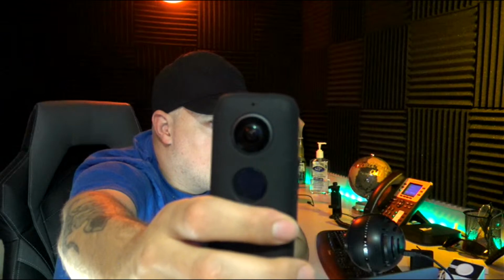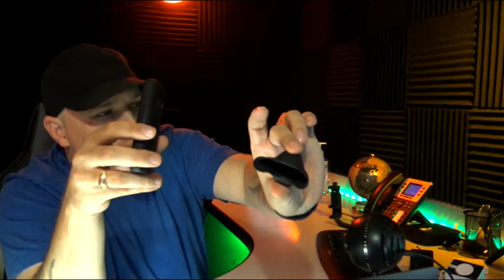So what did you think ?